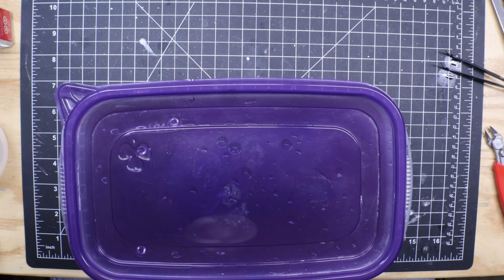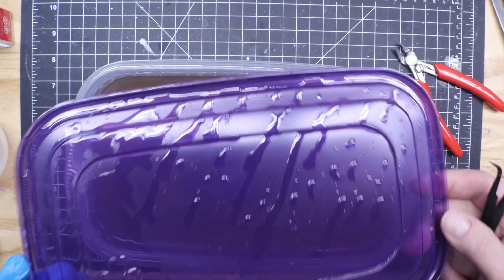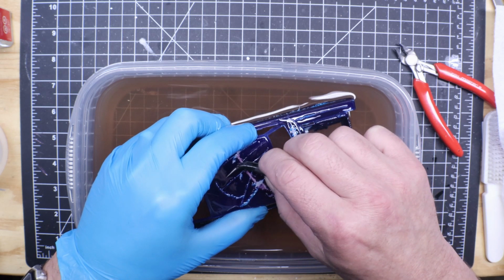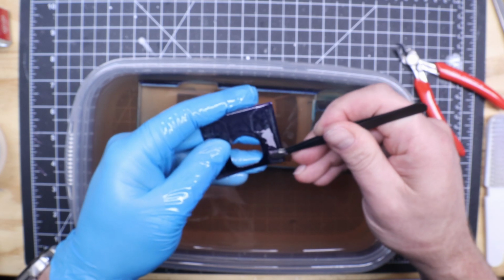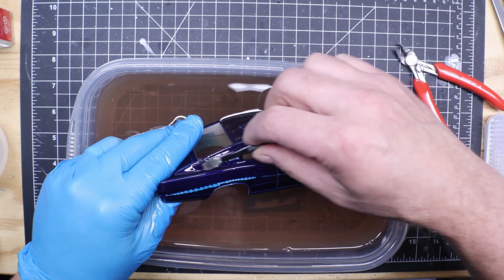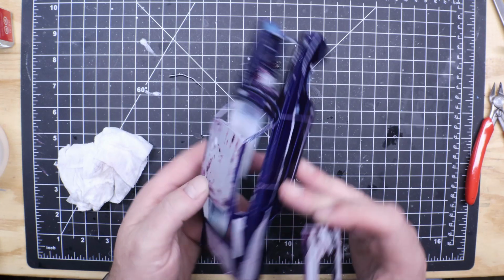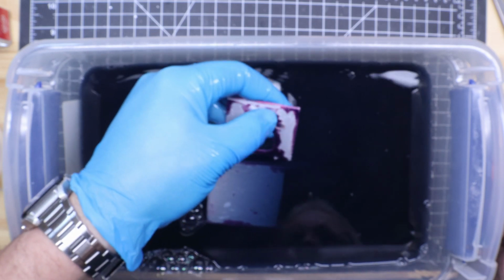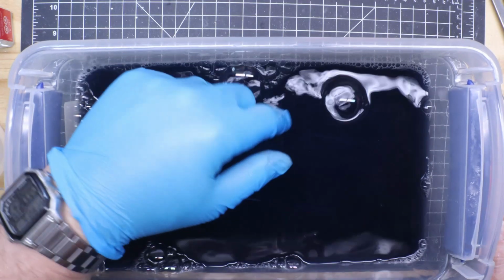Stripping 2K Clear vs Brake Fluid The winner is part 1